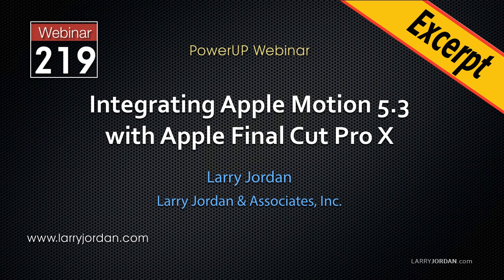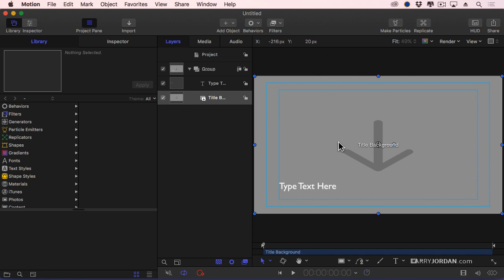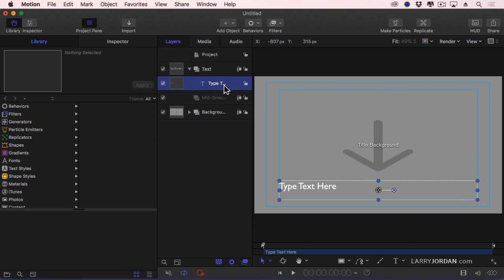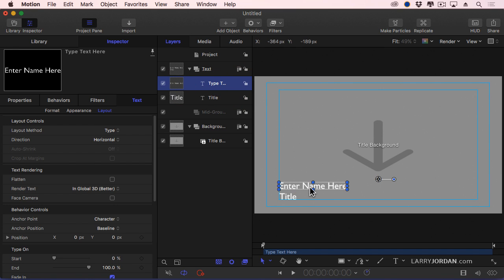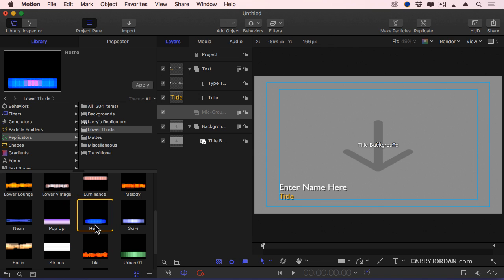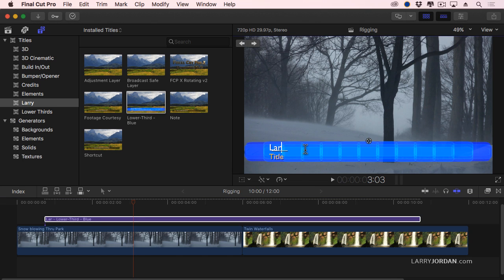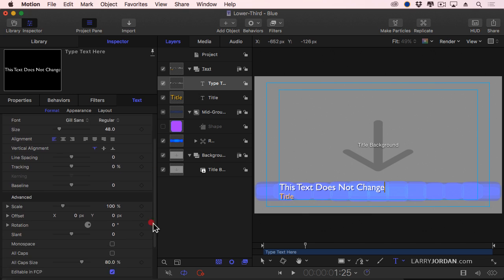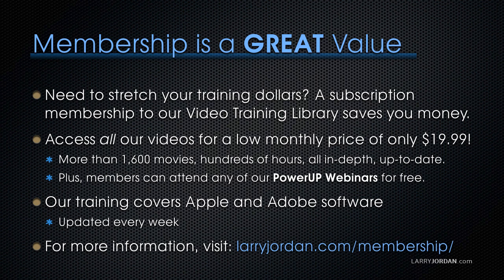Motion 5.3: Publish Controls For FCP X Templates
In this excerpt from a recent Apple Motion 5.3 PowerUP Webinar, Larry Jordan shows you how to publish controls for Final Cut Pro X templates.

Want to see more from this great webinar?

Become a member today and access it, along with all of Larry's training, at your convenience Also, if you're not a member, you can find it for sale in our great Online Store